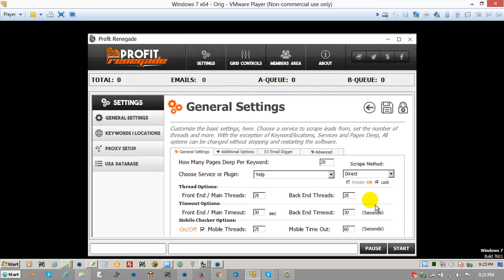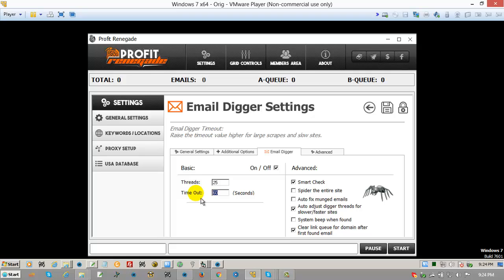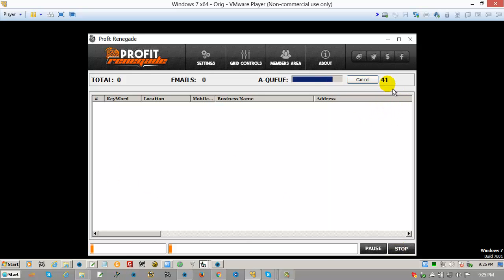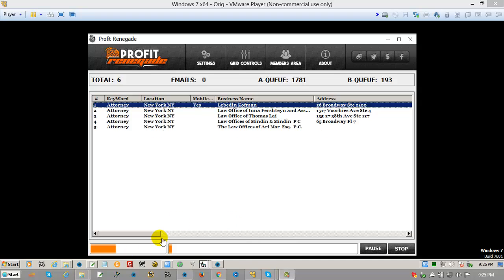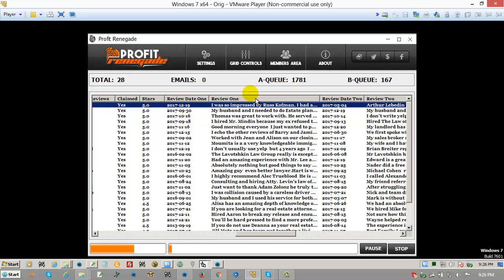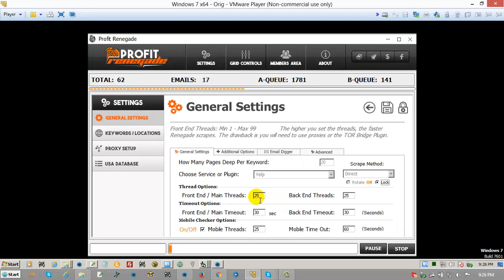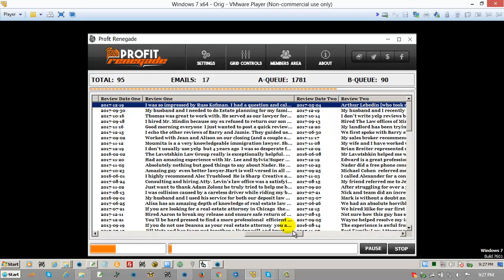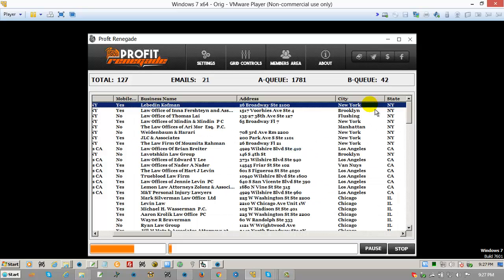USA Yelp Scrape Demo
Showing how easy it is to use the yelp plugin